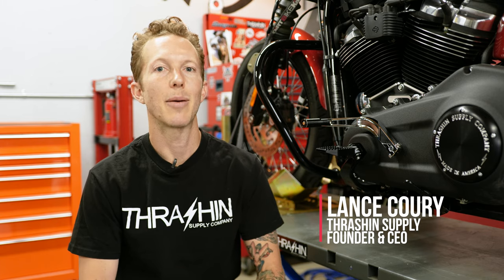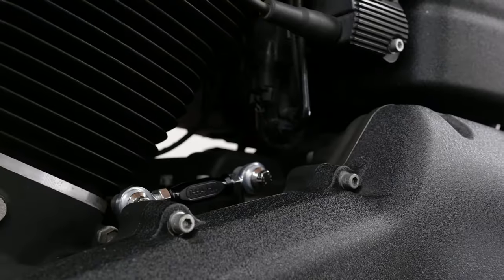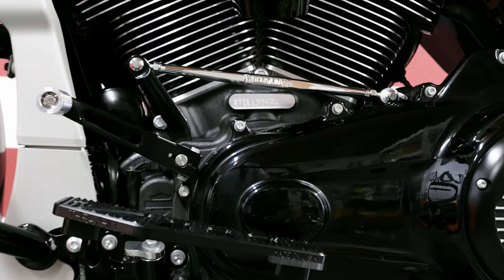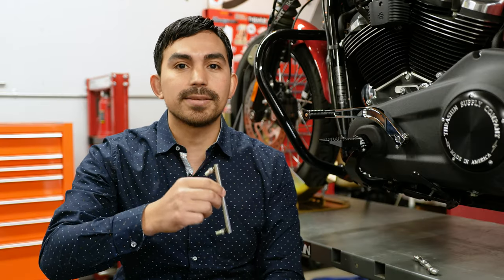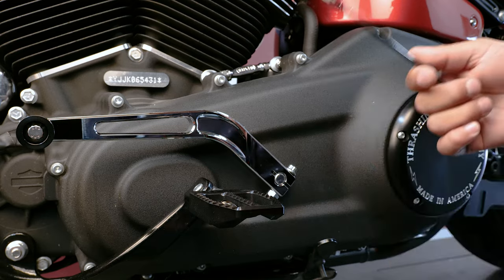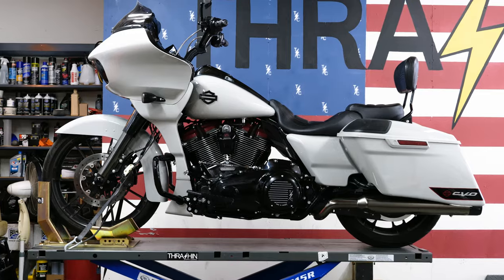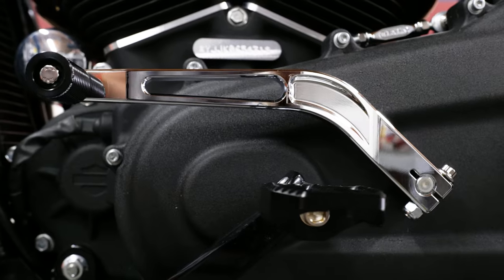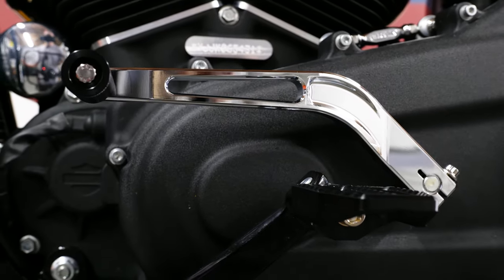Thrashin Supply Billet Shift Levers & Adjustable Linkages For Harley-Davidson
Our All-New Adjustable Shift Linkage stands out from the competition by using opposing threaded heim joints, this allows you to fine tune adjust the height of your shift peg without removing the linkage from your bike.

Paired with our All-New Billet Shift Lever for Dynas, Softail, and Touring models. Made of 6061 T6 aluminum right here in the U.S.A.